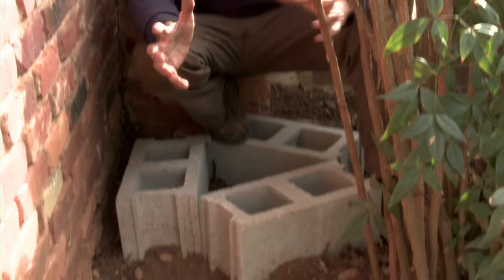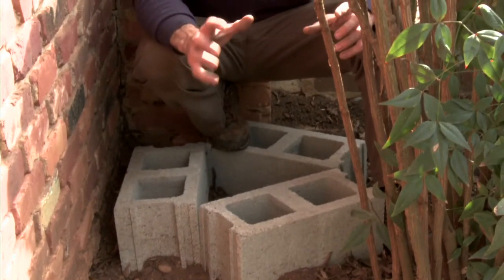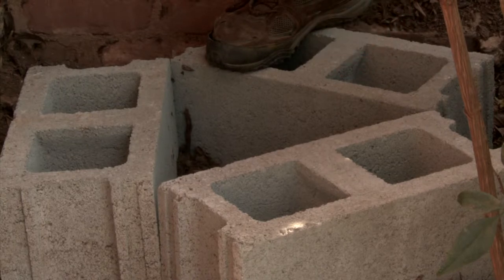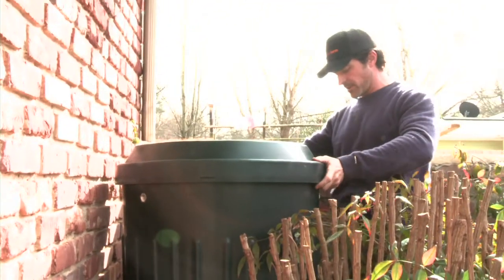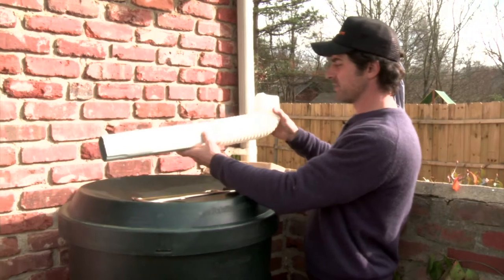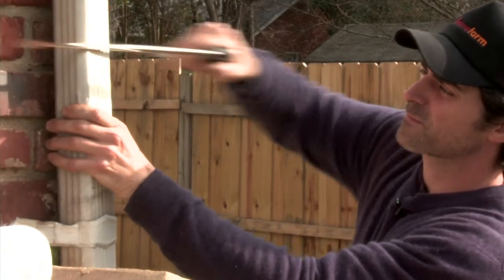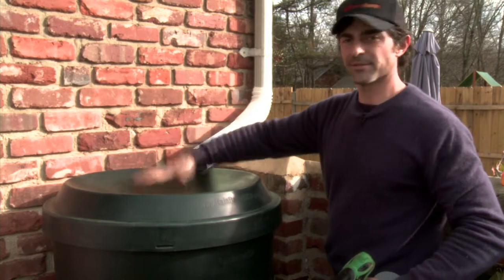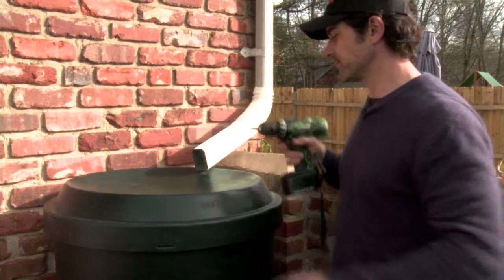Build Your Own Rain Barrel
How to build a rain barrel. Build your own rainwater collection system and store rainwater runoff which would, otherwise, be wasted. microfarmgardens.com